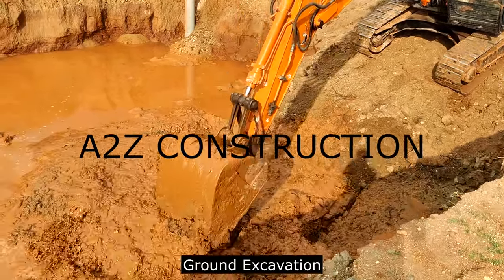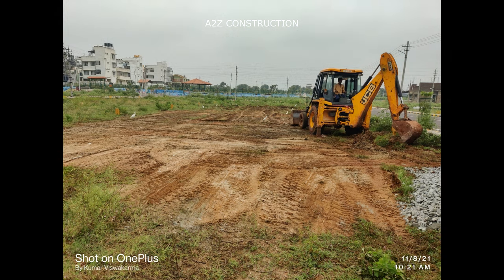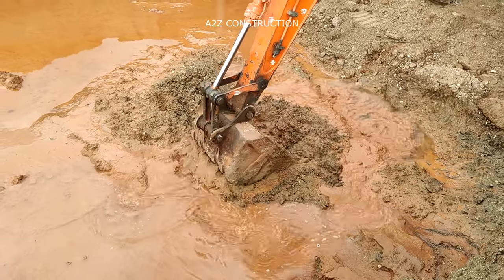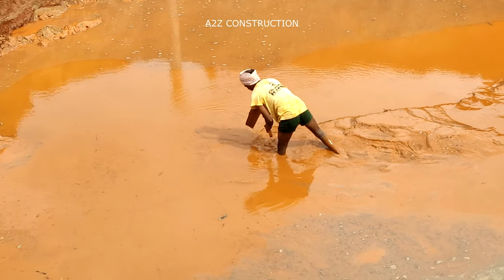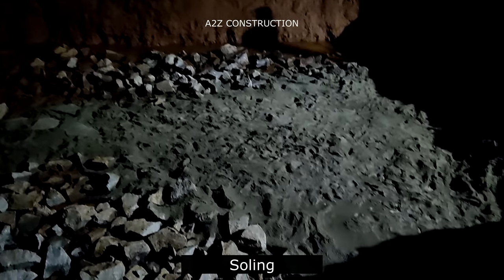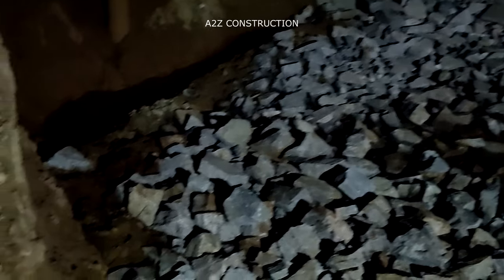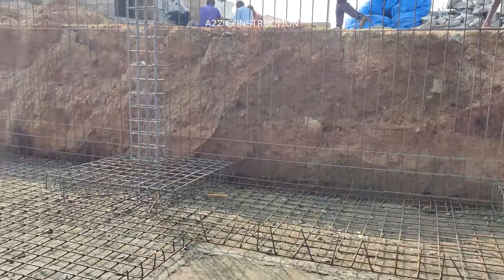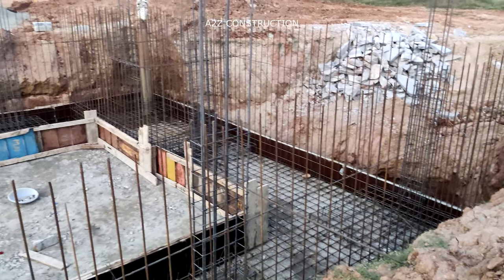FOUNDATION IN WATERLOGGED & FILLED UP LOOSE SOIL-STEP BY STEP CONSTRUCTION-A2Z Construction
FOUNDATION IN WATERLOGGED & FILLED UP LOOSE SOIL COMPILED VIDEO.

Free Live YouTube Workshop.